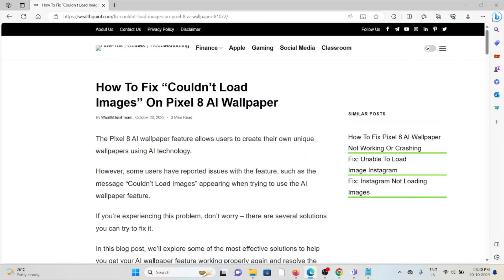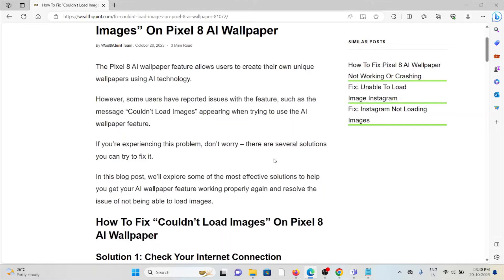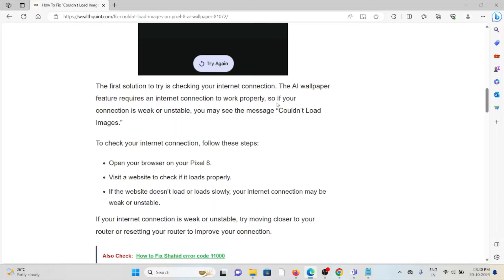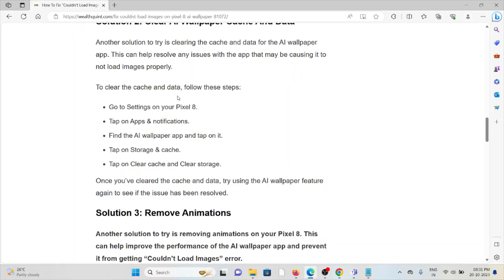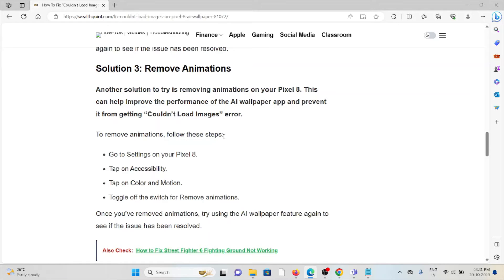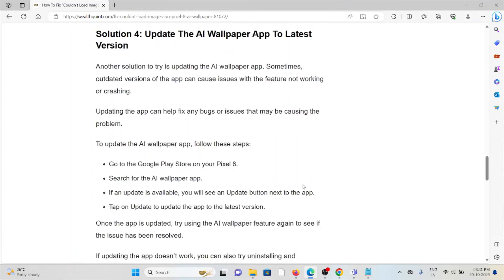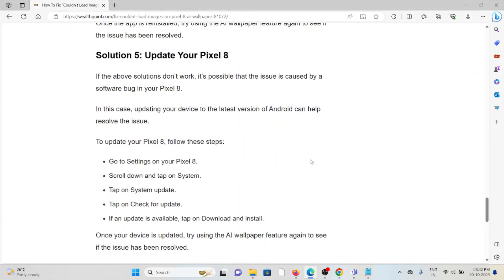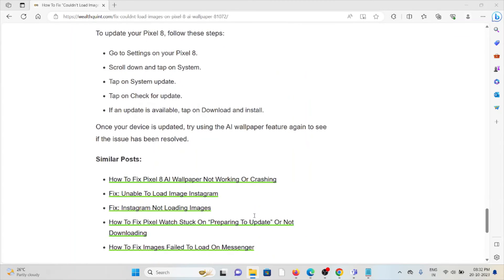How To Fix “Couldn’t Load Images” On Pixel 8 AI Wallpaper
The Pixel 8 AI wallpaper feature allows users to create their own unique wallpapers using AI technology.However, some users have reported issues with the feature, such as the message “Couldn’t Load Images” appearing when trying to use the AI wallpaper feature.If you’re experiencing this problem, don’t worry – there are several solutions you can try to fix it.In this blog post, we’ll explore some of the most effective solutions to help you get your AI wallpaper feature working properly again and resolve the issue of not being able to load images.

0:00 Introduction
0:28 Solution 1: Check Your Internet Connection
0:42 Solution 2: Clear AI Wallpaper Cache And Data
1:07 Solution 3: Remove Animations
1:31 Solution 4: Update The AI Wallpaper App To Latest Version
1:46 Solution 5: Update Your Pixel 8